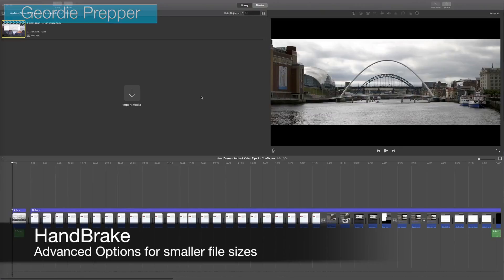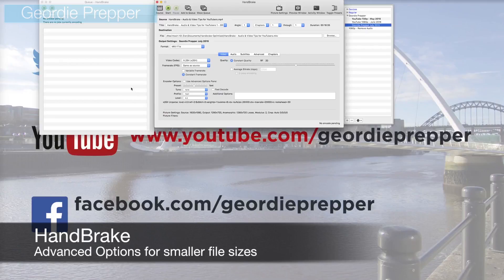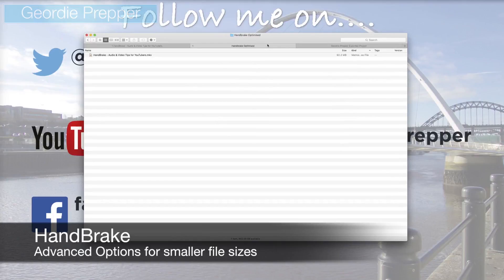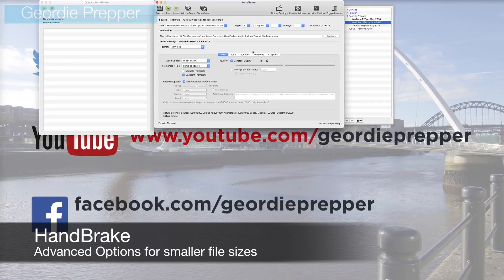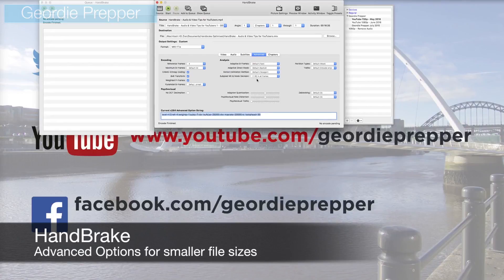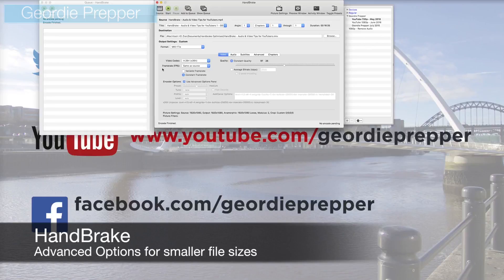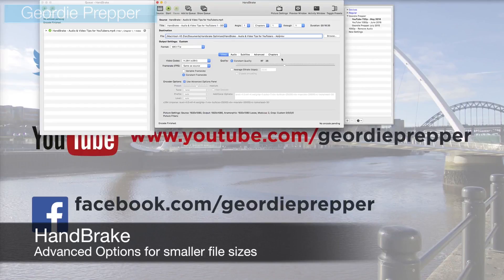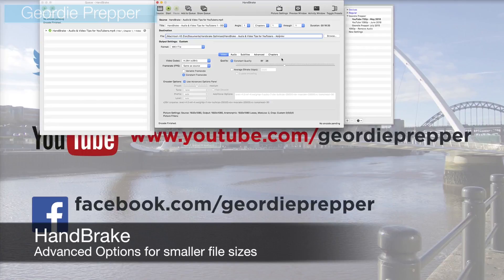HandBrake - Advanced Options (Demonstrated on Mac)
Be safe and be prepared
Geordie Prepper
If you wish to support through a direct contribution